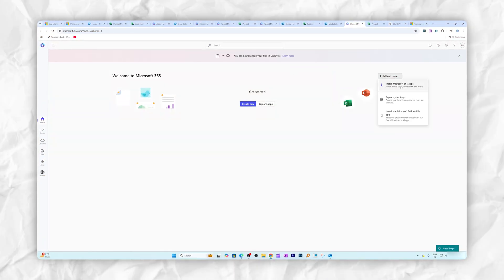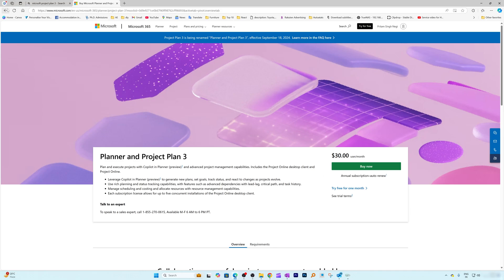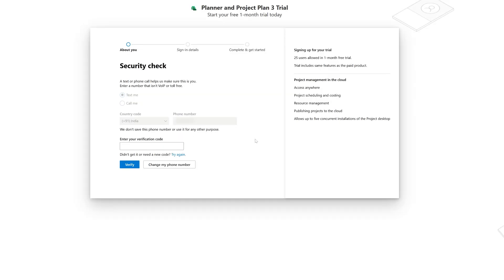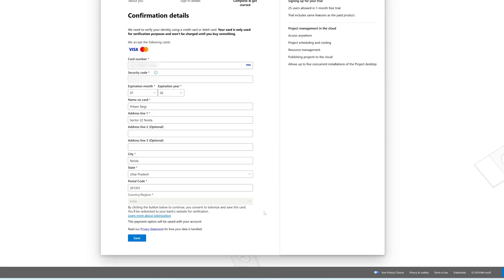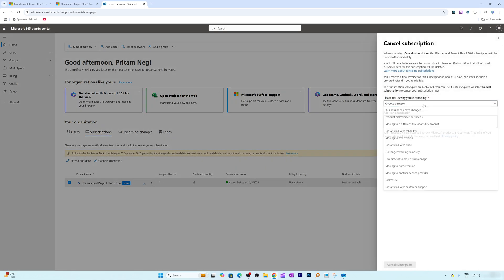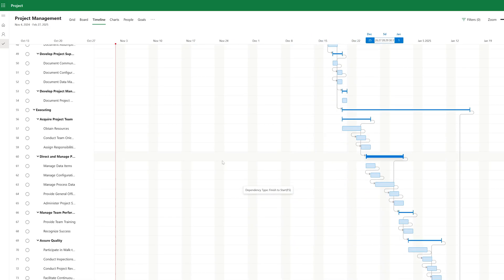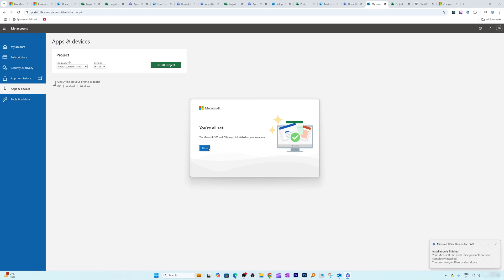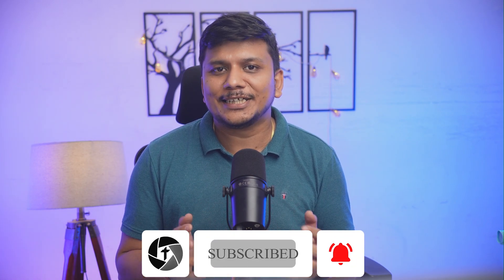Microsoft project download and installation | Microsoft Project Online Plan 3 Free Trial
Welcome to Technoholic! In this video, I'll show you how to download and install the free 1-month trial of Microsoft Project Plan 3, set it up, and even extend the trial. I'll also show you how to cancel the subscription if you don't want to keep it.

✅ Install Microsoft Project Offline Version :-  Portal.office.com/account
/?ref=Harmoney

📌 TIMESTAMPS📌
00:00 – Introduction to Microsoft Project & Plan 3
01:05 – Accessing Microsoft Project Plan 3 Free Trial Page
02:04 – Filling in Registration Details for Microsoft Project Plan 3 Free Trial
03:20 – Entering Address and Payment Information
04:52 – Getting Started Microsoft Project
05:00 – Canceling Microsoft Project Subscription
05:36 – Creating a New Project Using Templates
05:55 – Exploring Task Management, Kanban Boards, Timeline, Charts & Goals
07:02 – Installing Microsoft Project Offline Version
08:54 – Final Thought & Outro

MS Project Download
MS Project Installation
Project 2024 Tutorial
Free Microsoft Project
Project 2024 New Features